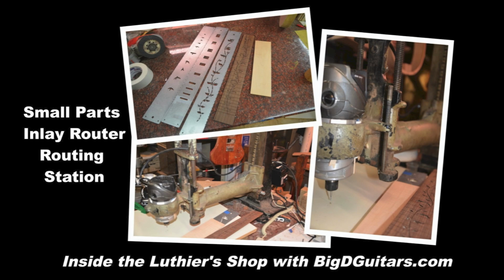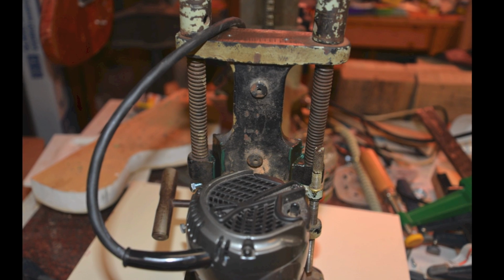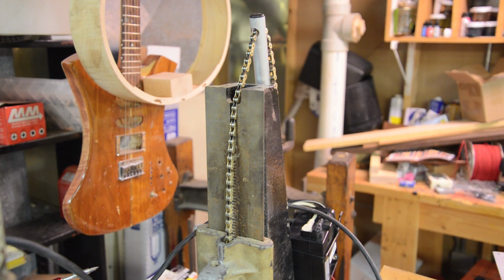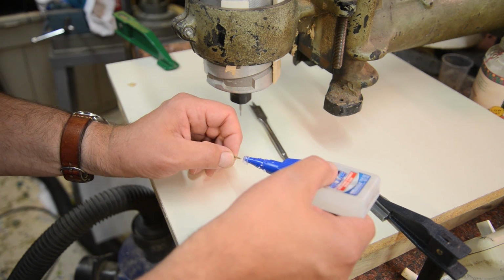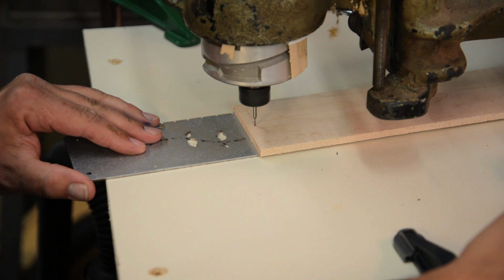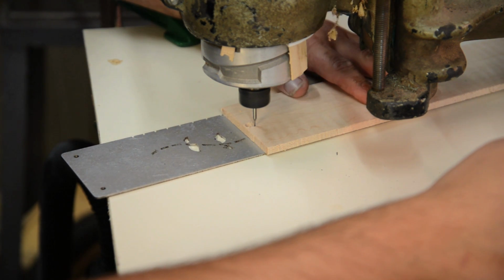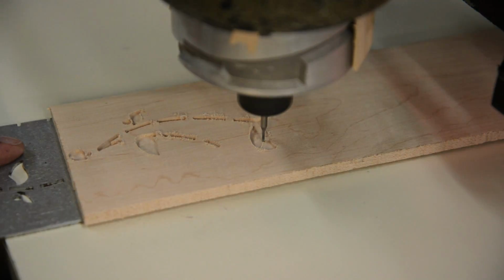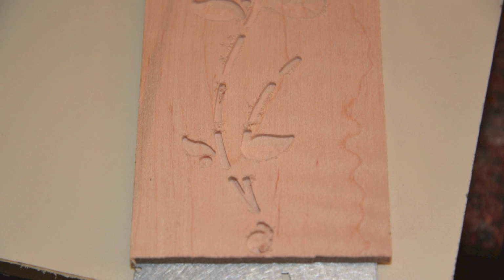Small parts pin router inlay for Luthier work routing station DIY CNC ish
Inside the Luthier's Shop with BigDGuitars.com.  Here is a modded up pin router based on extra parts I have laying around the shop.